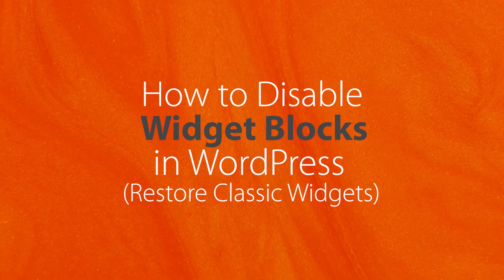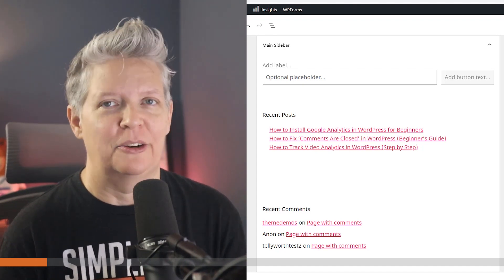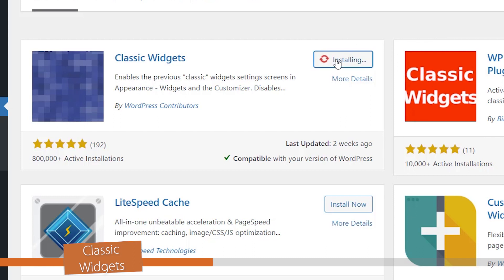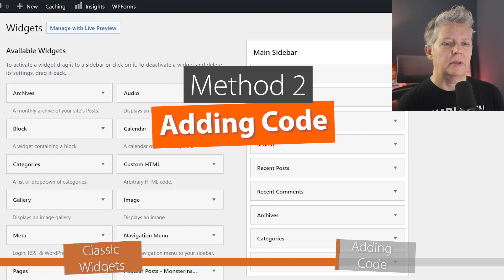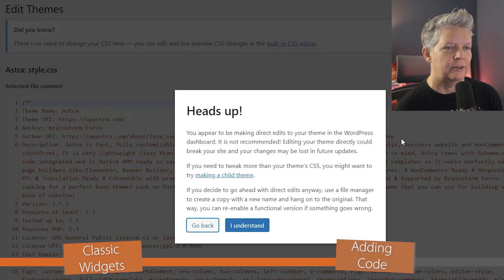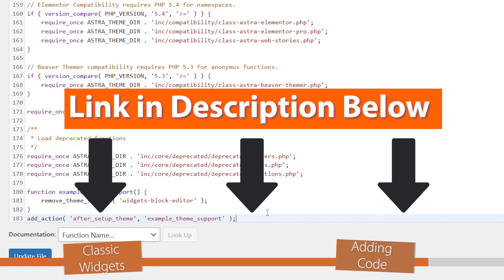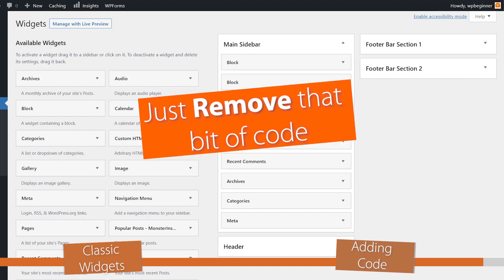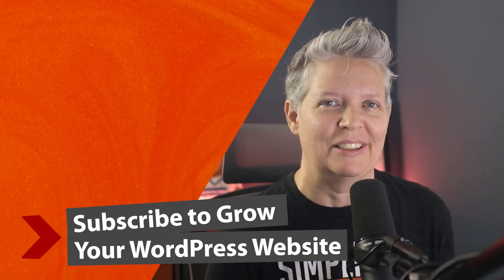How to Disable Widget Blocks in WordPress Restore Classic Widgets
Do you want to restore the classic widgets editor in WordPress?

The release of WordPress 5.8 removed the classic widgets editor in favor of Gutenberg widget block editor to control your website widget areas.

In this video, we’ll show you how you can disable widget block editor in WordPress, step by step.

--Links--

►Written Tutorial - How to Disable Widget Blocks in WordPress (Restore Classic Widgets)

--Links--

►Written Tutorial -

--Top Resources--